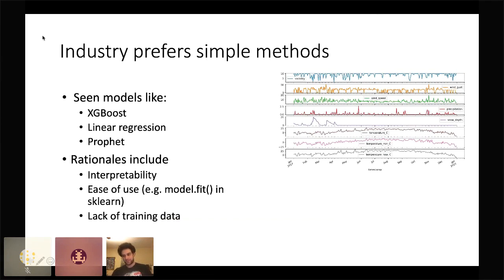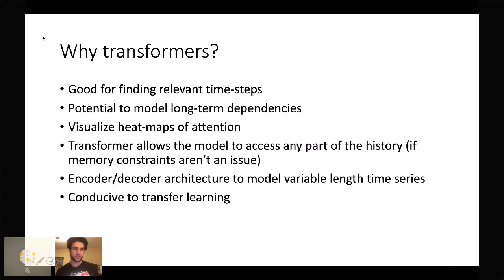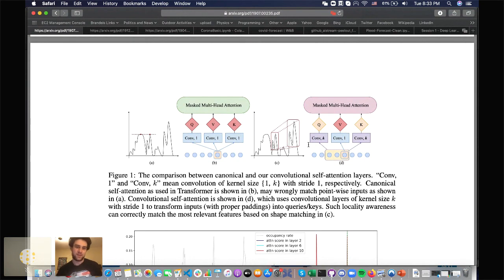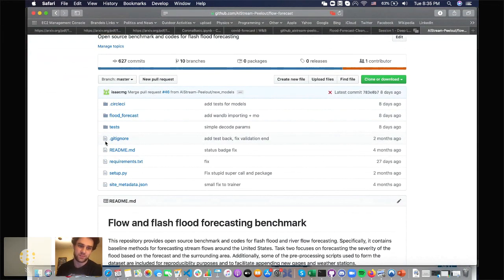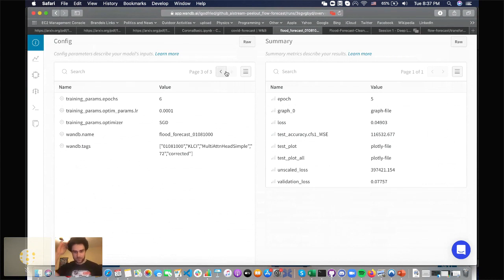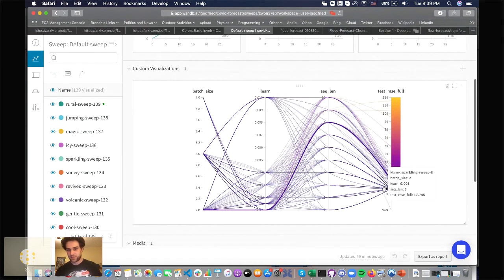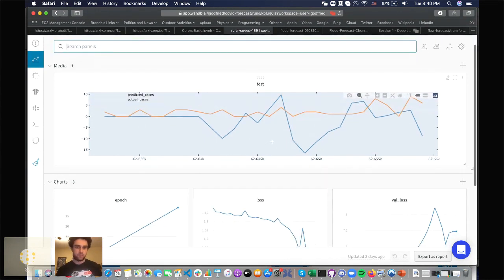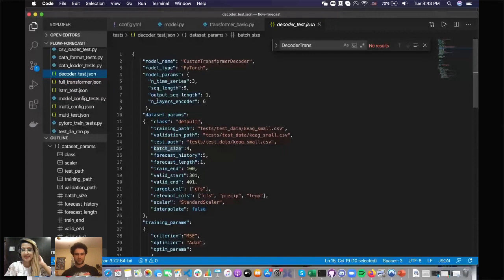Attention for time series forecasting & COVID predictions - Isaac Godfried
Self-attention and the transformer architecture have broken many benchmarks and enabled widespread progress in NLP. However, at this point neither researchers nor companies in industry (with a few exceptions) have leveraged them in a time series context. This talk will explore both the barriers and promise of self-attention models and transfer learning in a time series context. The talk will also look into why time series tasks (forecasting/prediction) have not had their BERT/Imagenet moment and what can be done to enable transfer learning on temporal data. The extremely limited COVID-19 time series forecasting dataset will be used as an example for the need to address these limited data scenarios and enable effective few-shot/transfer learning more generally.

Isaac Godfried is a machine learning engineer at Monster focusing on the data and machine learning platform. Prior to his current position Isaac worked on machine learning problems in both retail and healthcare. He also has participated in many Kaggle competitions. Isaac’s main focus is to remove barriers related to the use of deep learning in industry. Specifically, this involves researching techniques like transfer and meta learning for data constrained scenarios, designing tools to effectively track and manage experiments, and creating frameworks to deploy models at scale. In his spare time Isaac also conducts research in AI for good causes like medicine and climate.

👩🏼‍🚀Weights and Biases:
We’re always free for academics and open source projects.